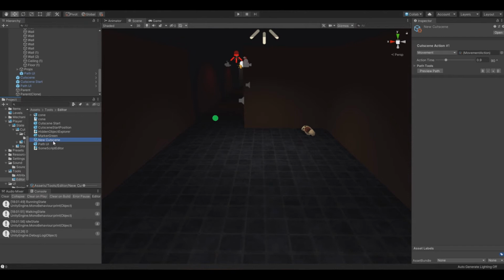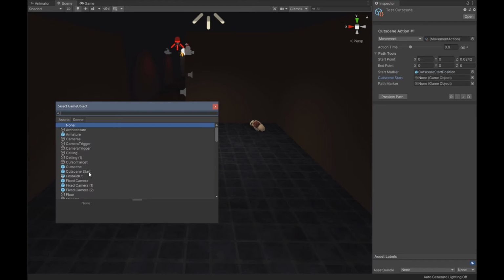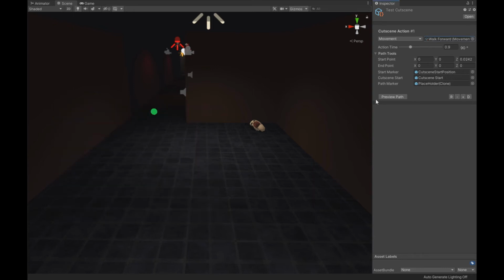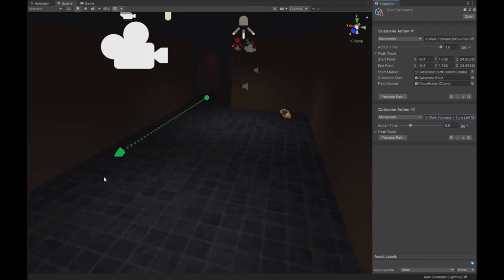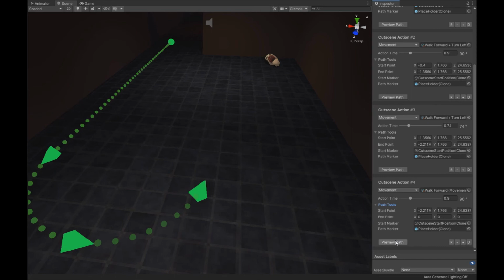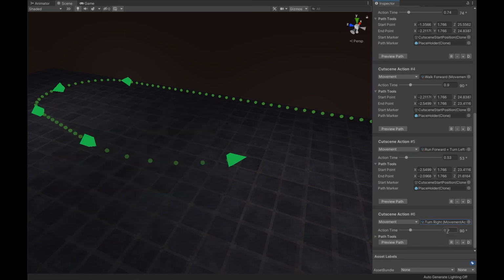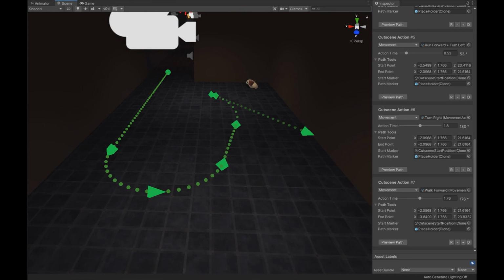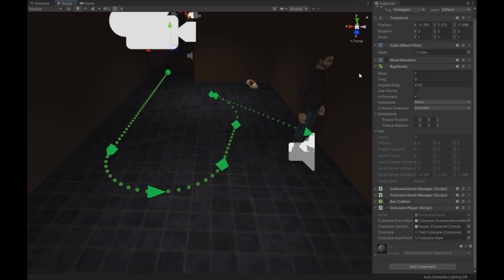Cutscene Maker - Dev Vlog #8 - Retro PS1-ish Horror